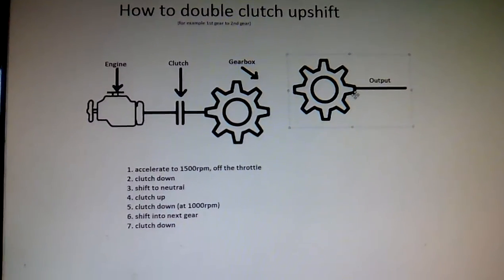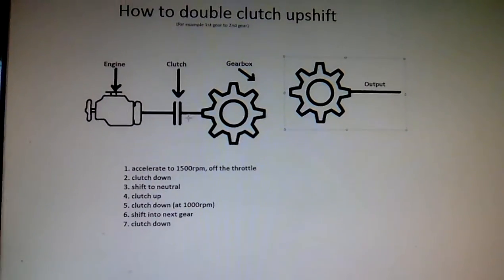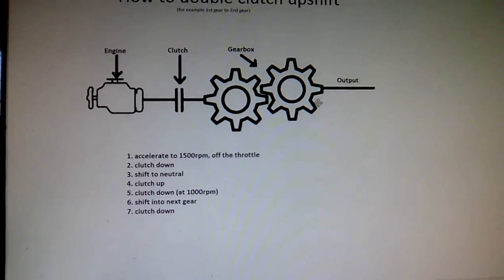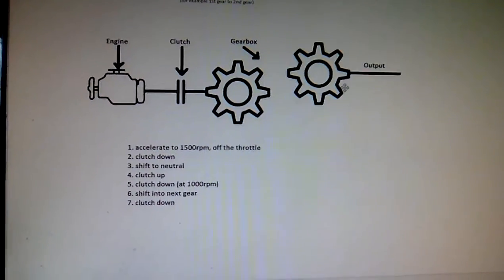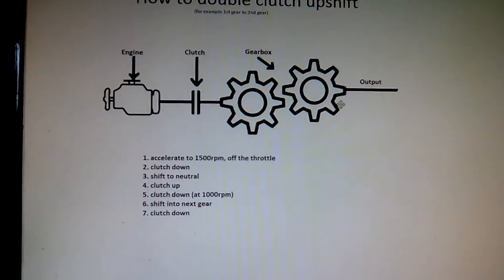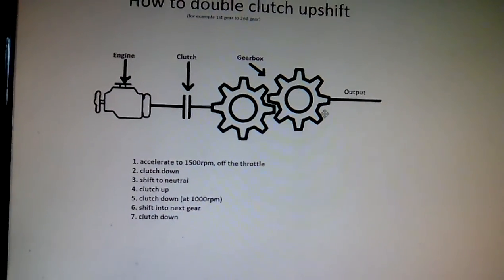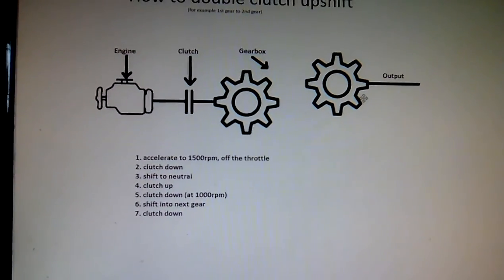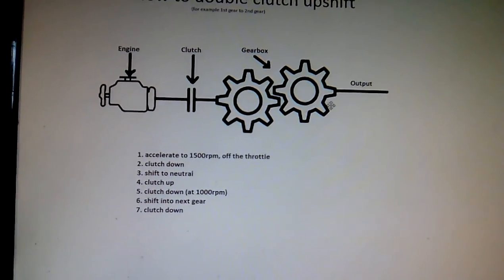How to double clutch up shift in a vehicle with crashbox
the shortest video explaining how to double clutch upshift on youtube...     for trucks and cars with no synchros , a crashbox transmission like eaton roadranger cashbox